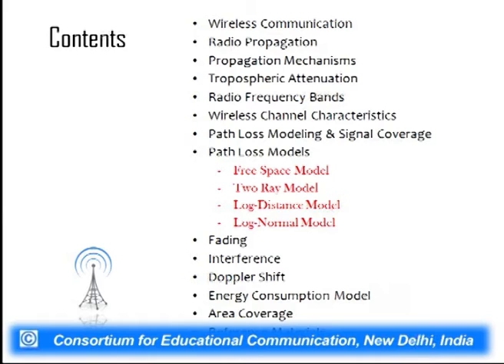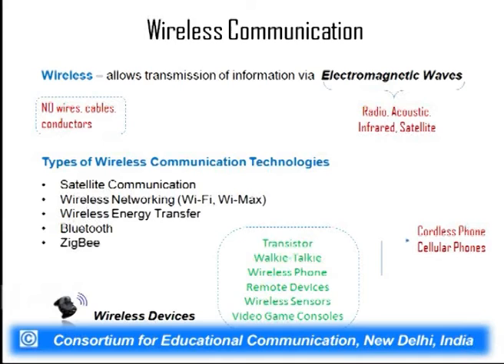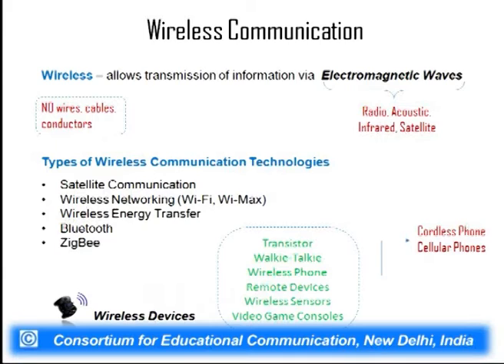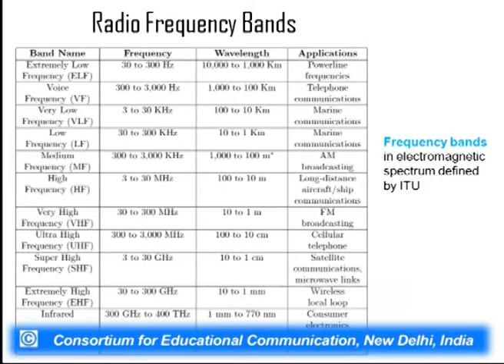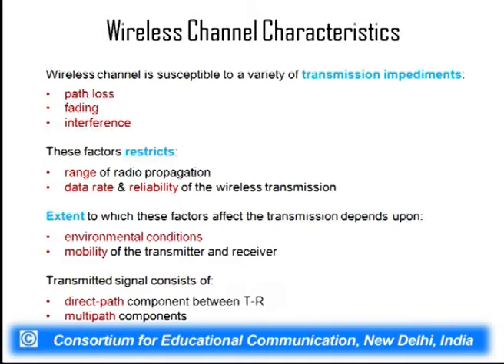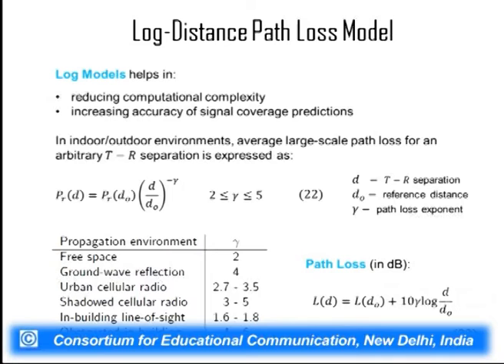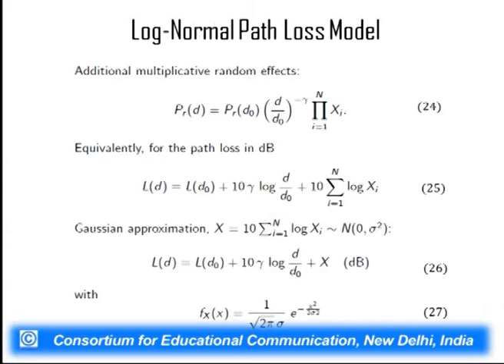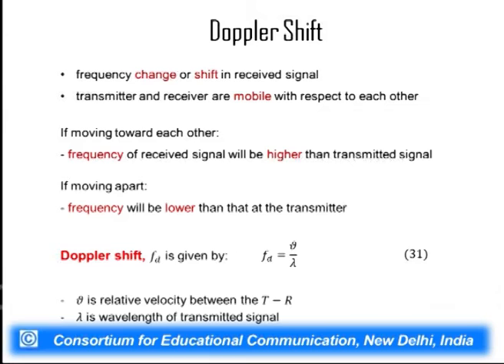Radio Propagation for Wireless Communication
This Lecture talks about Radio Propagation for Wireless Communication.